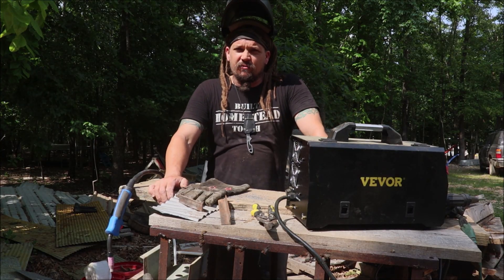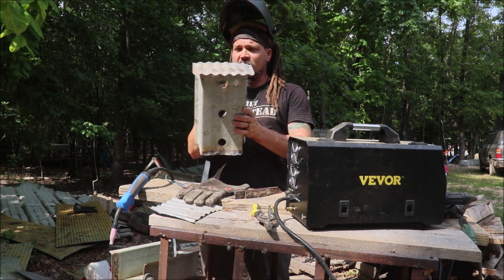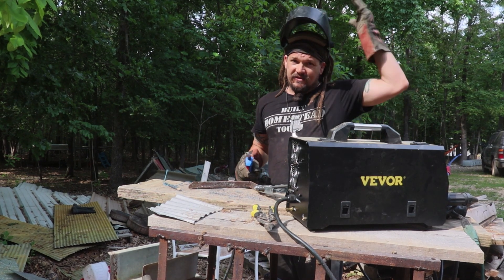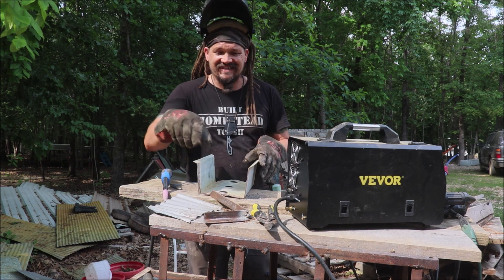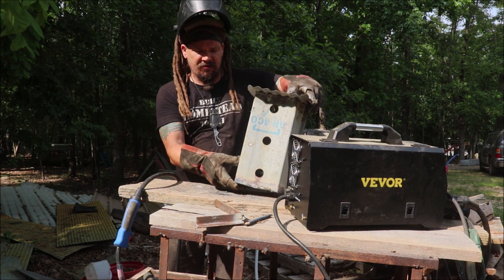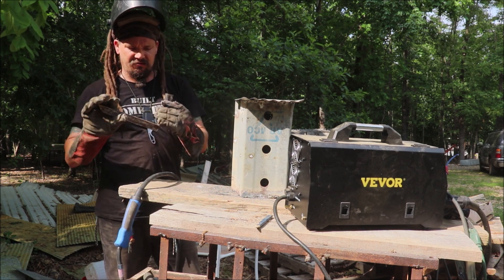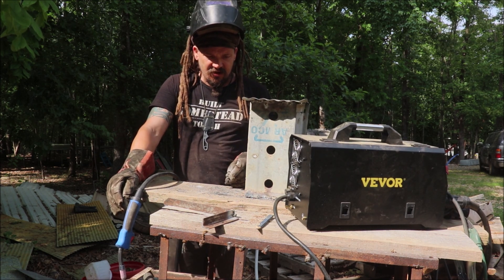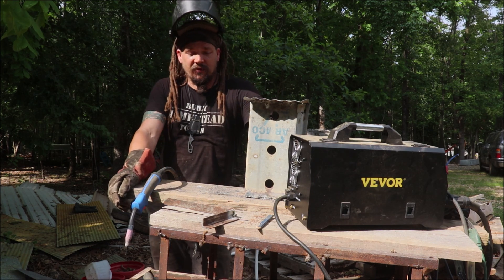Testing Out the VEVOR 250Amp MIG Welder - FLUX CORE REVIEW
The next tool on my "to get" list for our homestead was a Flux Core Wire Feed Welder. Then VEVOR reached out with a review opportunity. Although this welder is also set up for stick welding and gas, I'm not, so I'll focus on the Flux Core for the purpose of this review. Let's just say that so far, it's successfully competed every project I've tried with it, and I'm happy with the results. Enjoy the review!

If you're interested in checking it out, here's the

50 Days to Understanding the End-Times More Accurately (My 1st Book)

BTC : 3BQPqcpBWnBiGVnVNmqjuzbmYSeBEEc87w